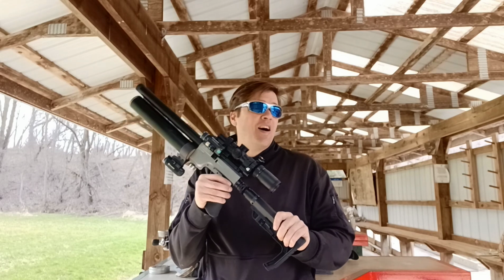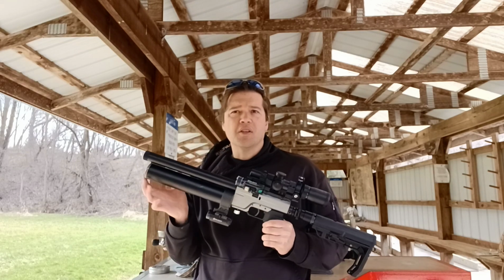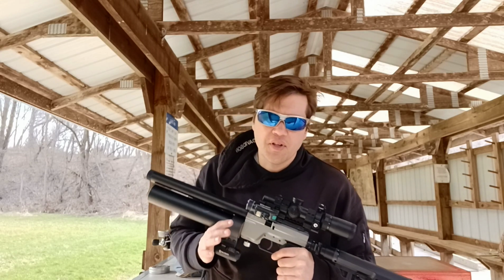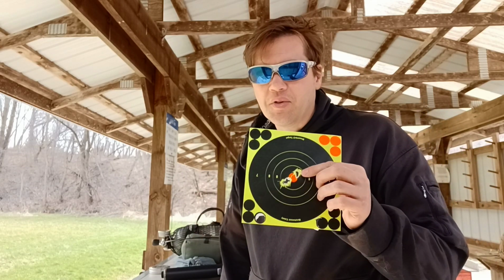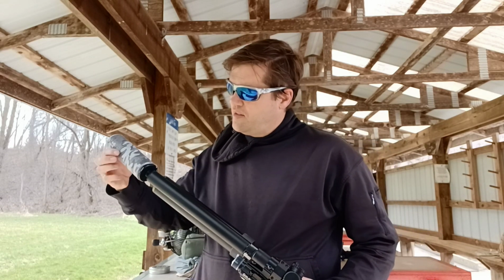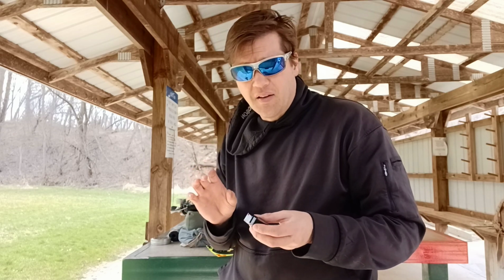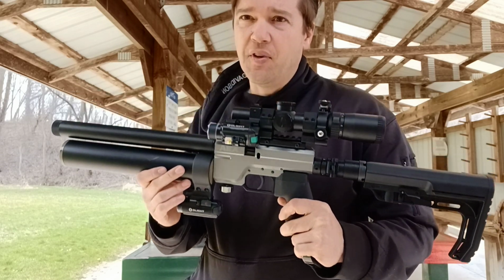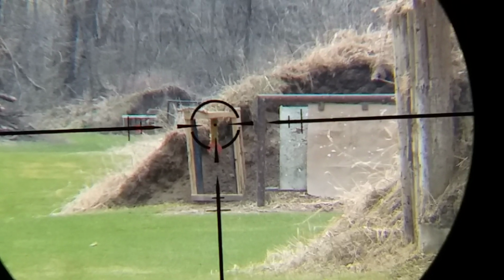AEA Max HP .357 Compact Bigbore Airgun, Six Month Review, Update, Modifications...ect